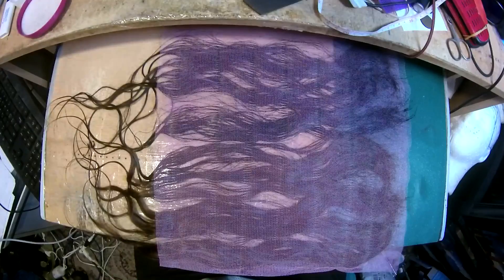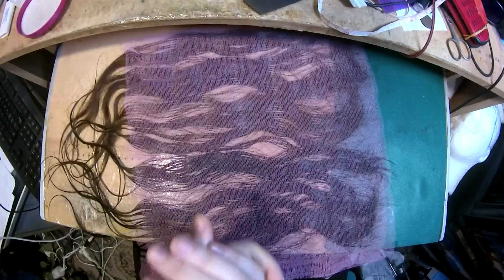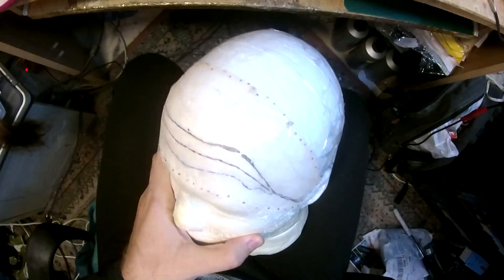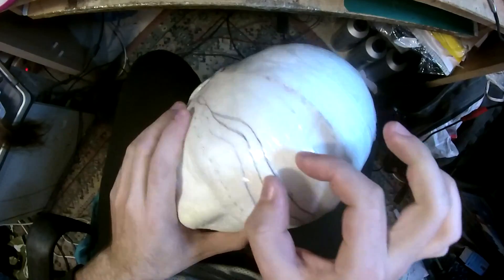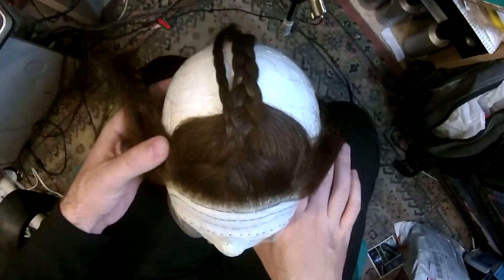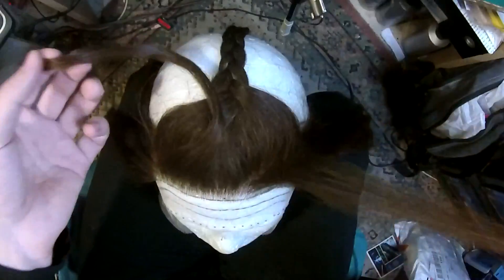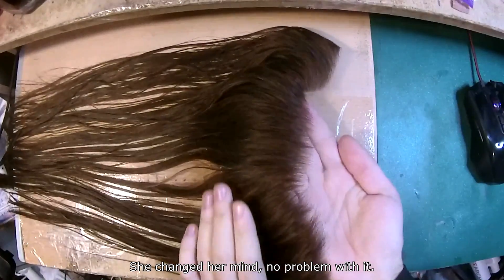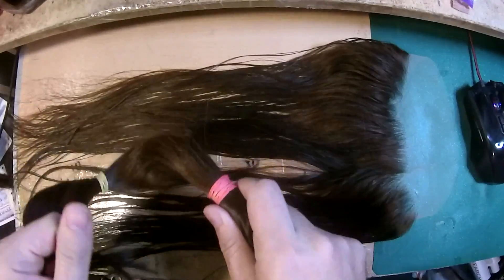Custom Mini Frontal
A small 5cm/2" frontal for a good friend.